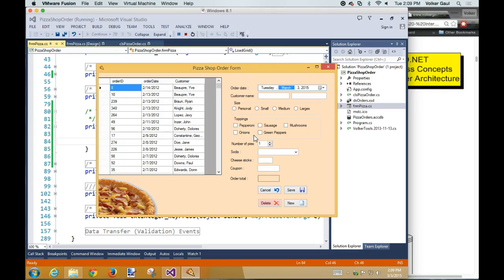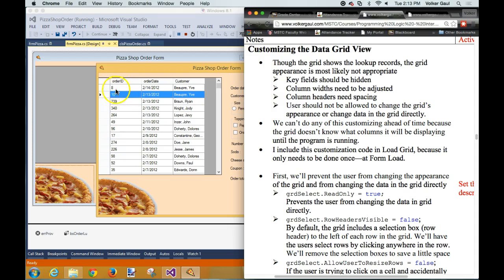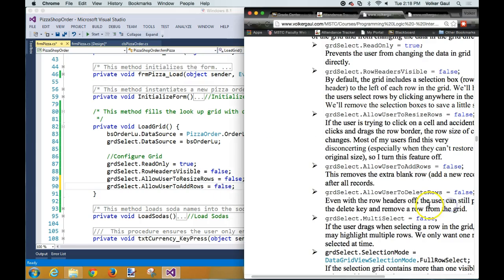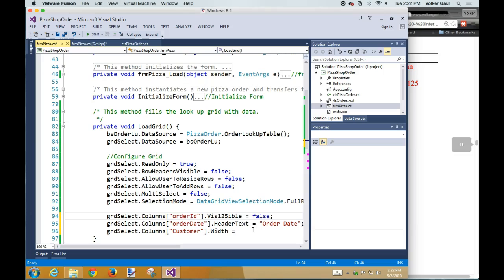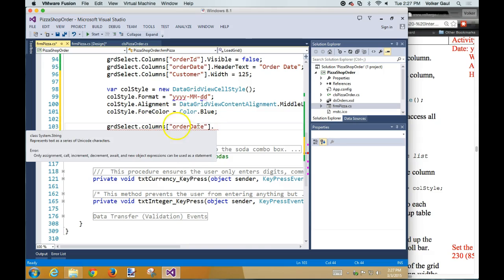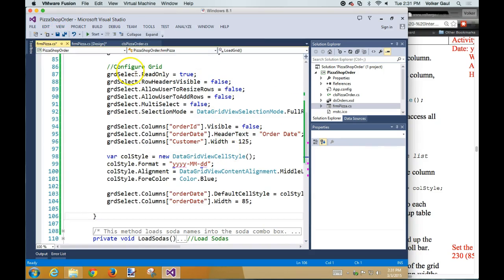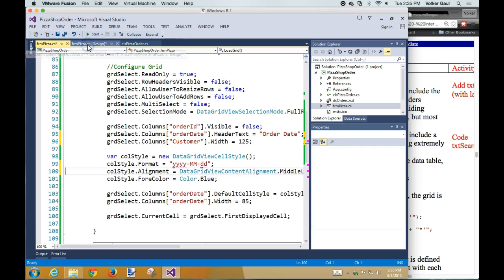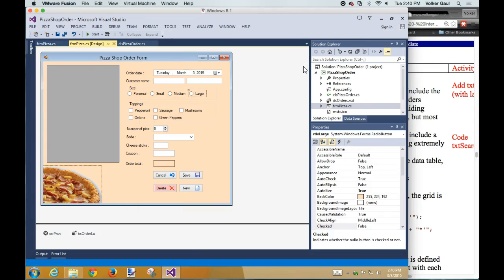pli3.3 Filling and Configuring the Selection Grid